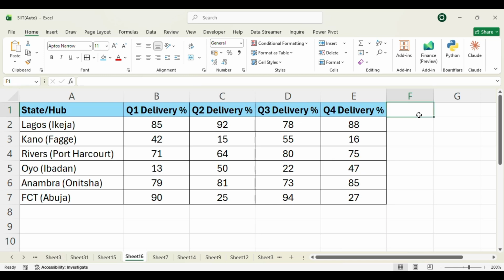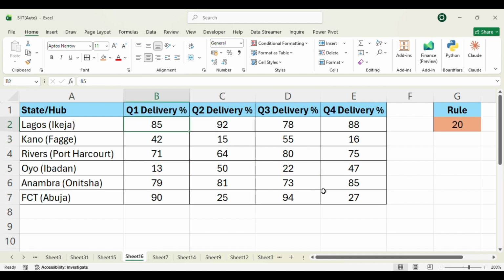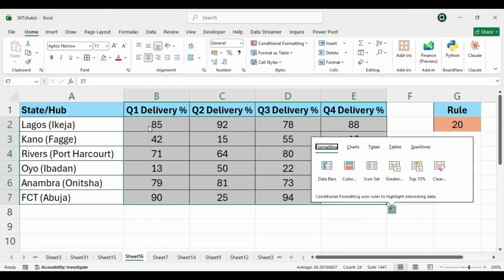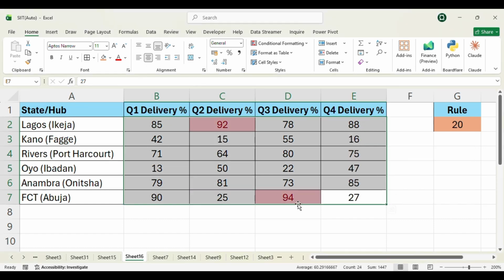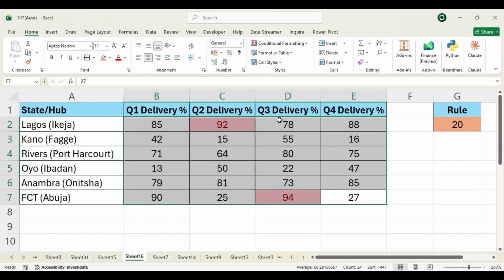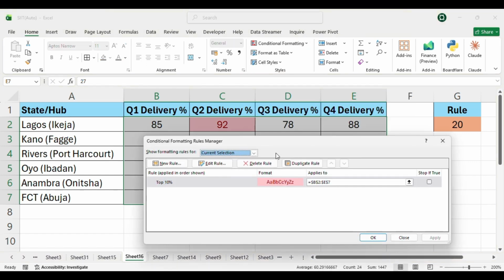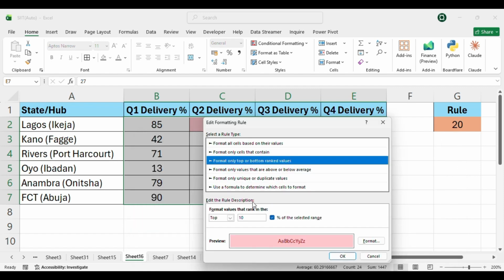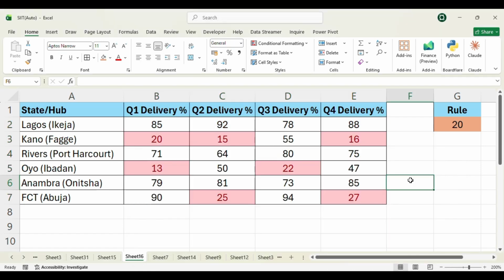How to Auto-Highlight Bad Performance Data in Excel (Conditional Formatting Tutorial)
Still looking through your spreadsheets row by row to color poorly performing targets? Oga, stop wasting your time! In this video, we cover how to drop the manual formatting brush and leverage Excel's "Top/Bottom" quick analysis parameters to instantly identify data trends under 30%. Perfect for Nigerian business owners, data analysts, and corporate workers.